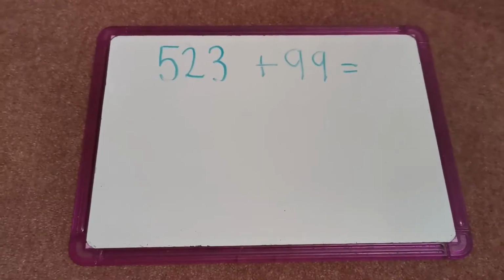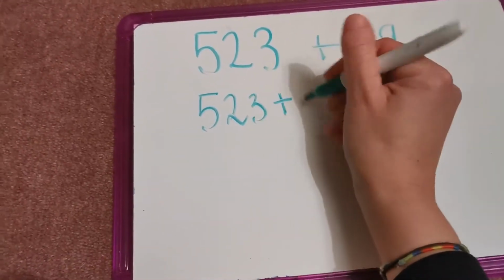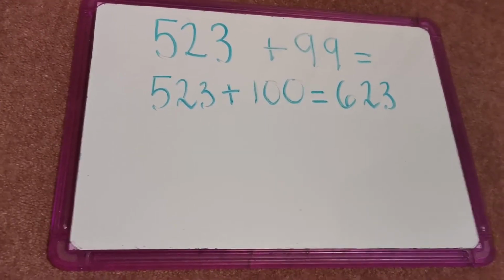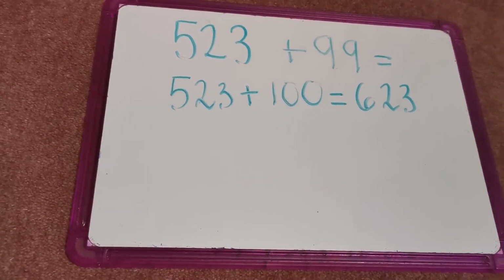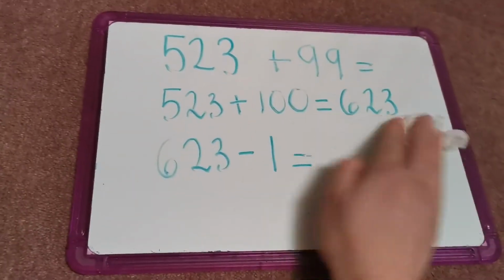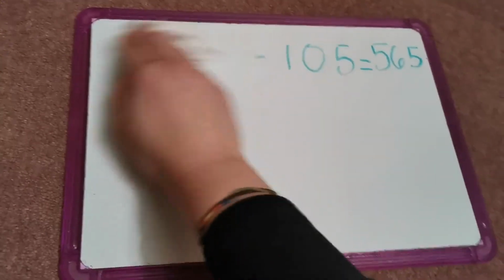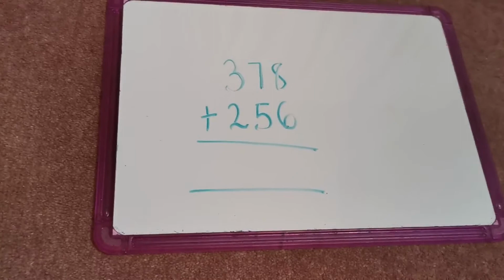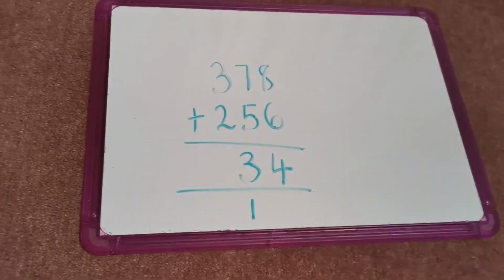Tuesday- choosing an efficient method when adding